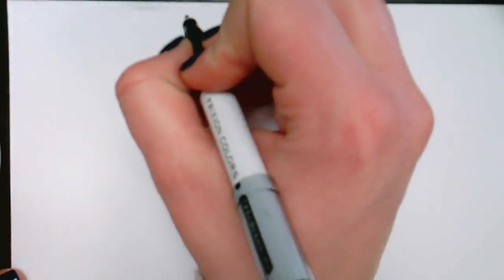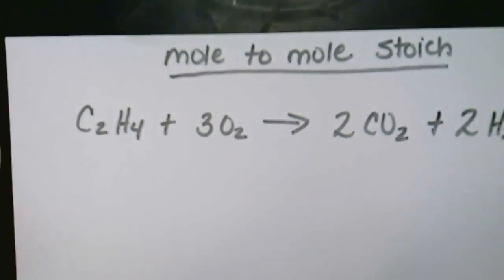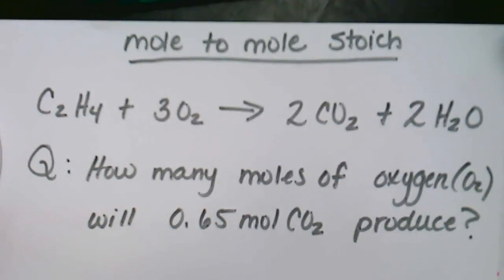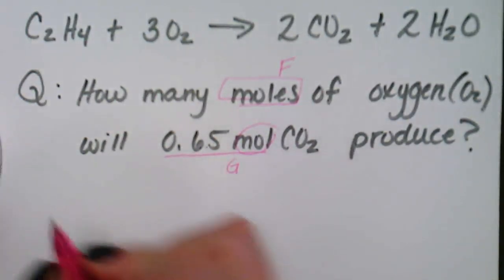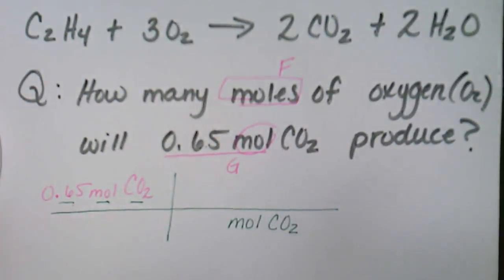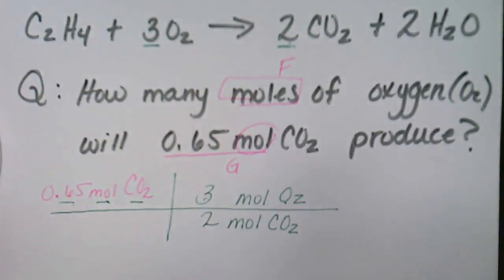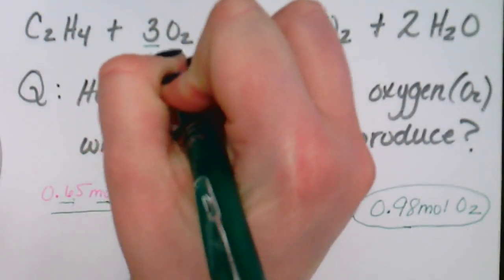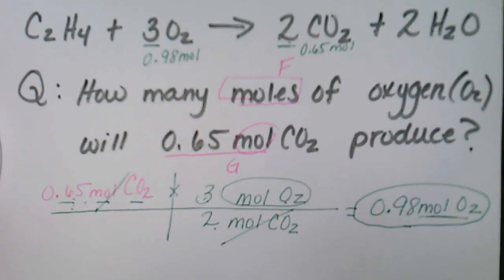Moles to Moles Stoich Example